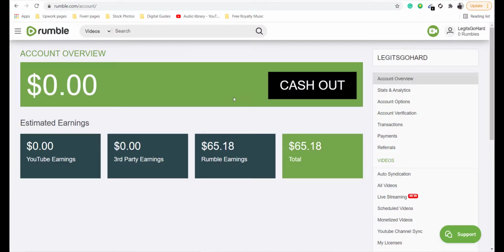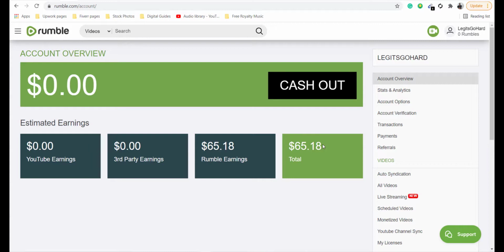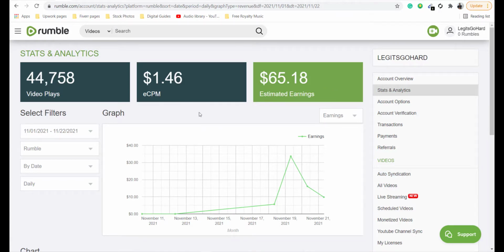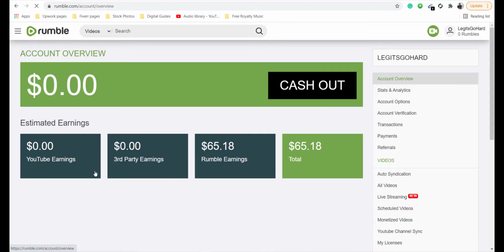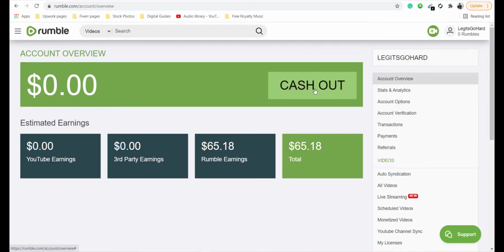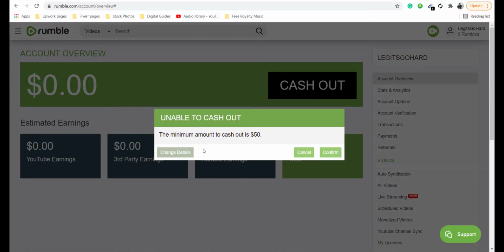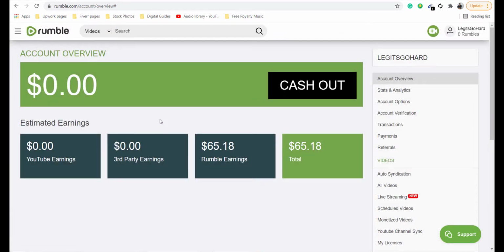How I Made My First $65 On Rumble Website In Just 7 Days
If you have been wondering how to make money on Rumble website, this video would guide you through how I made my first $65 on Rumble website without any stress.

9 YouTube Channel Ideas to Help You Choose Your Own